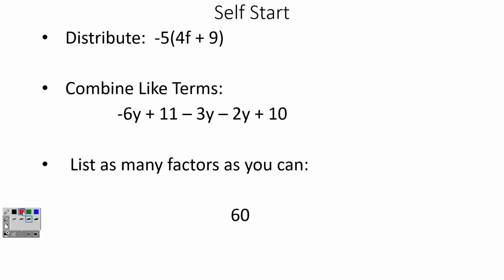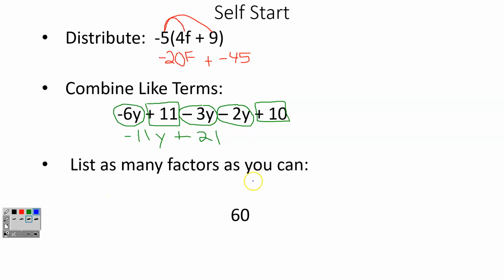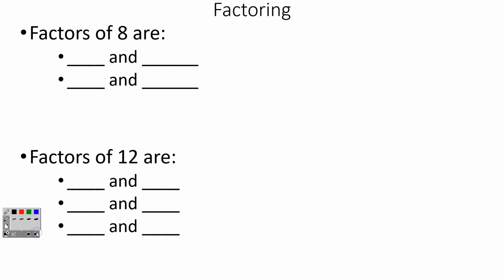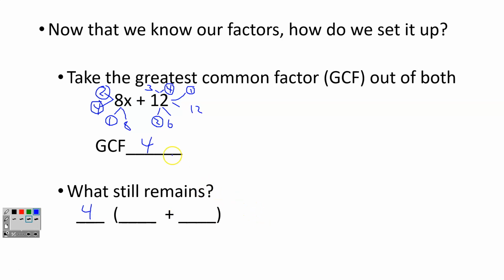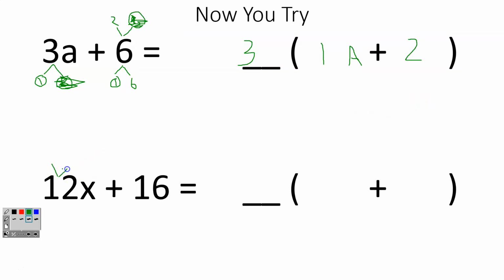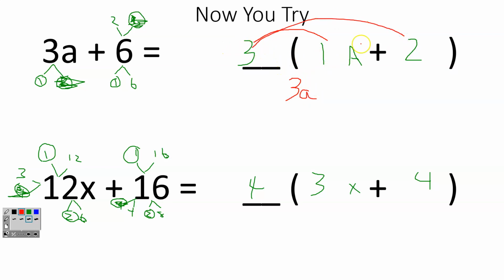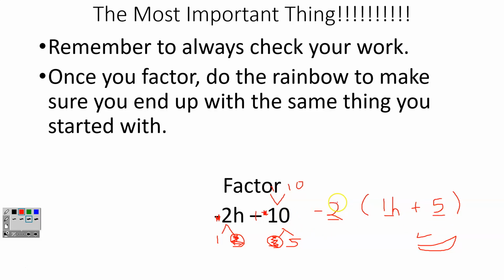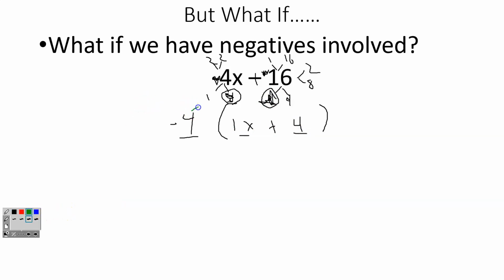Oct 1 Factoring Expressions